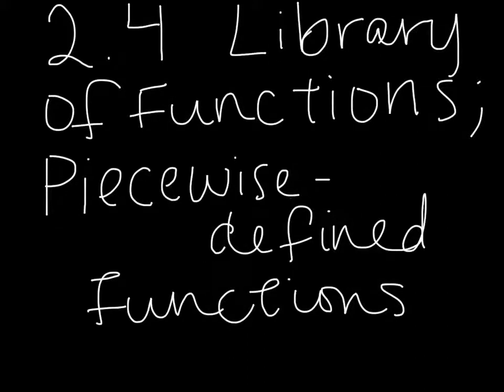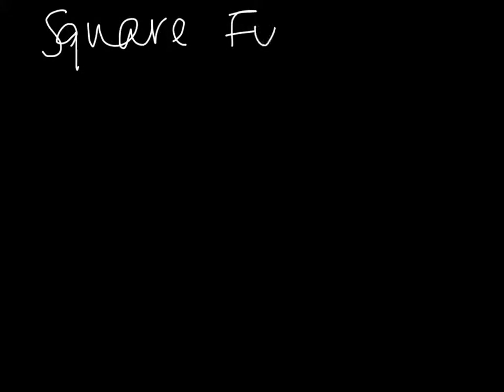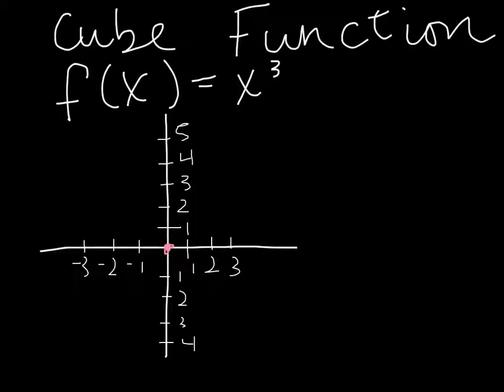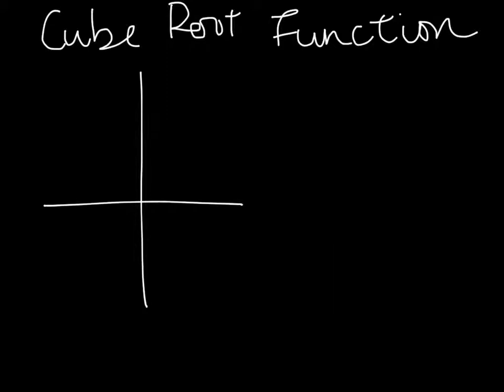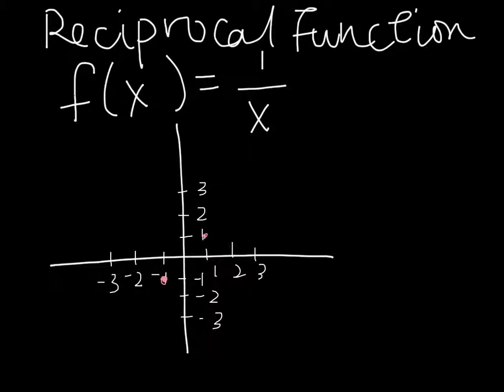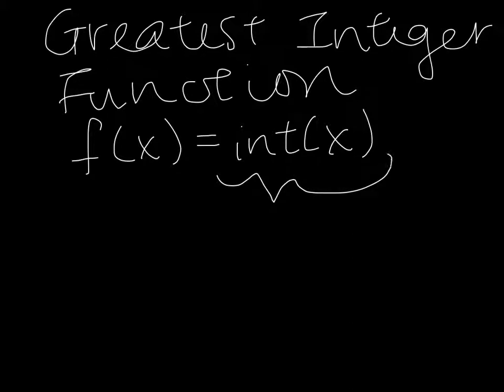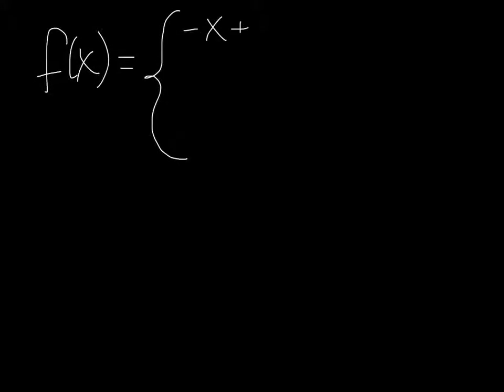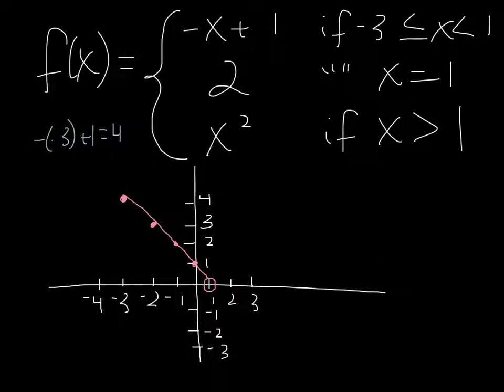2.4 Precalculus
2.4